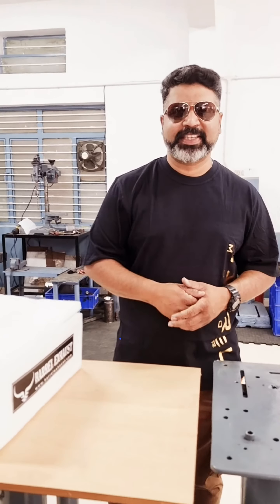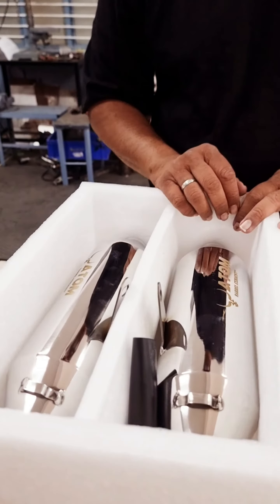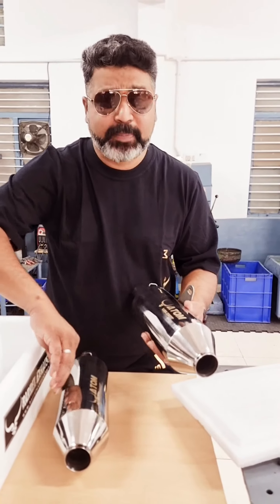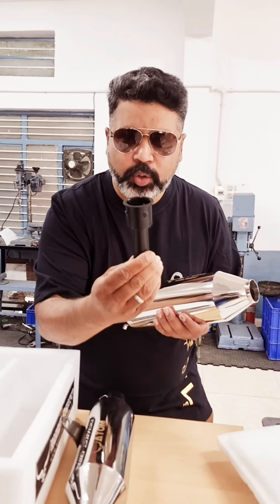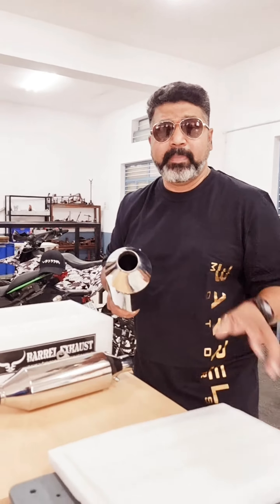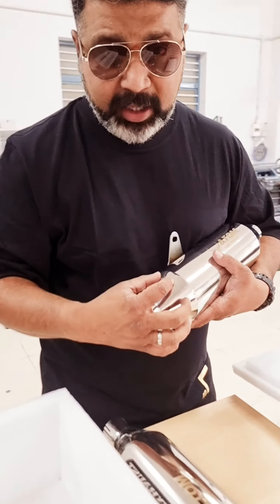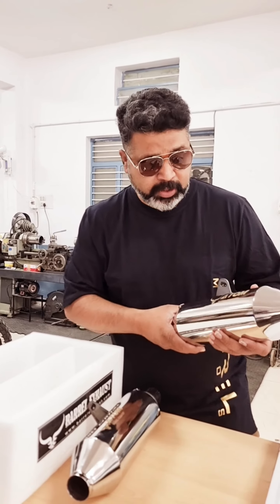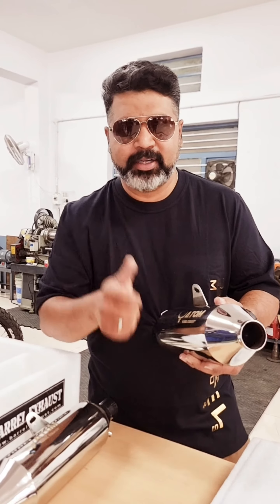Barrel Atom for RE650 | Lightest Exhaust for Interceptor and GT650